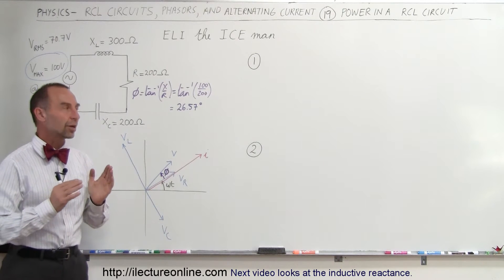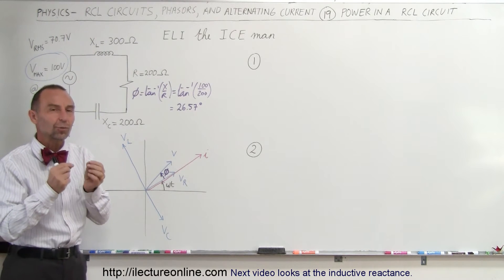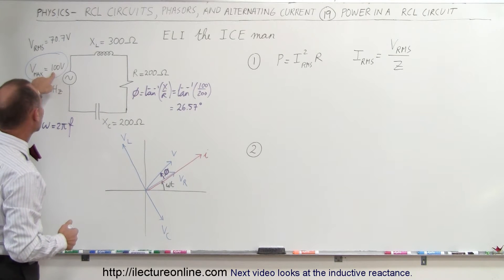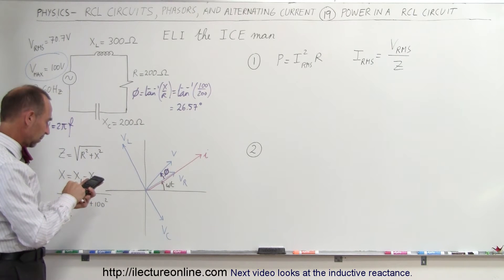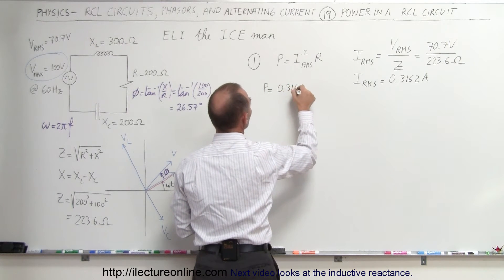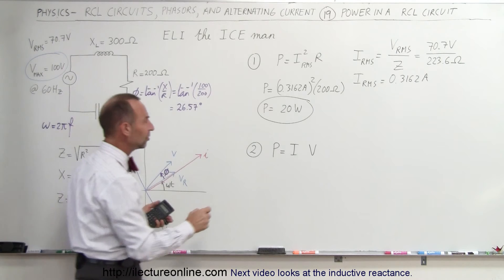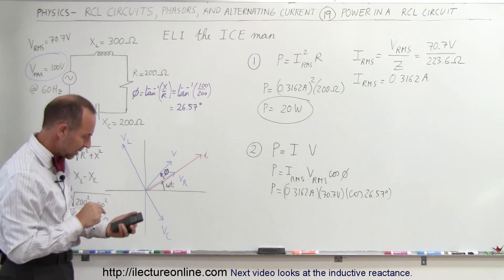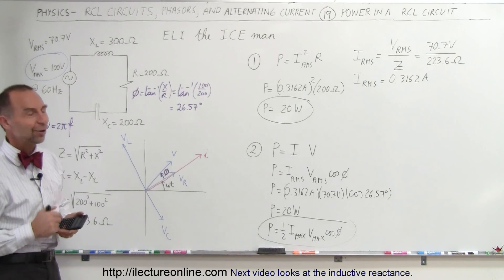Physics 49.1 RCL Circuits & Phasors (19 of 24) Power in a RCL Circuits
In this video I will evaluate the power consumed in a RCL circuit.